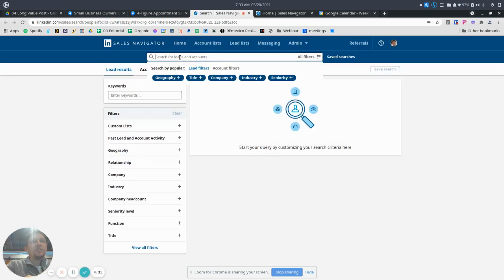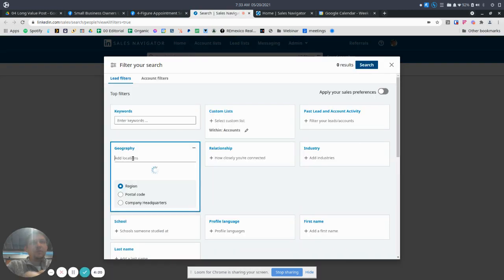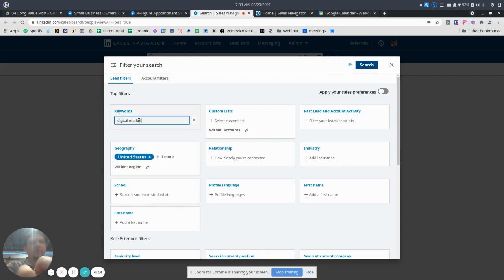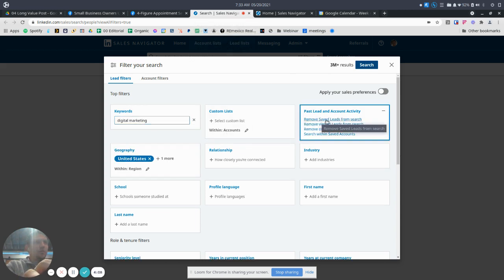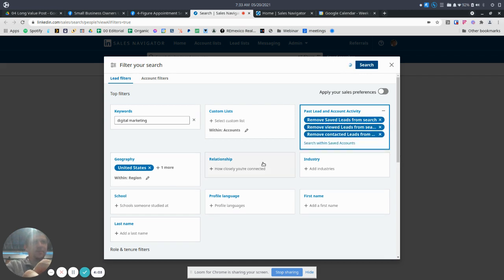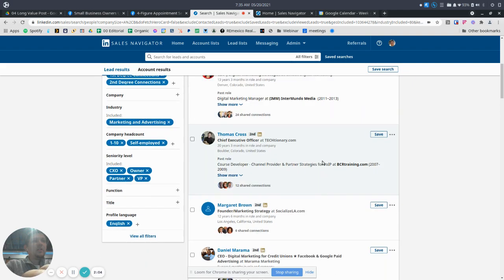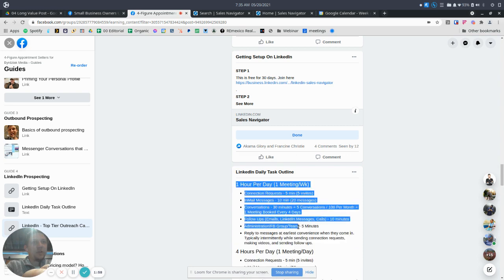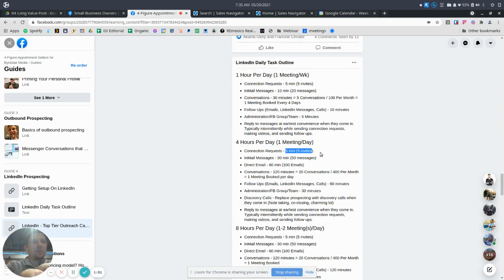Art of Prospecting - Finding & Contacting Prospects Over LinkedIn